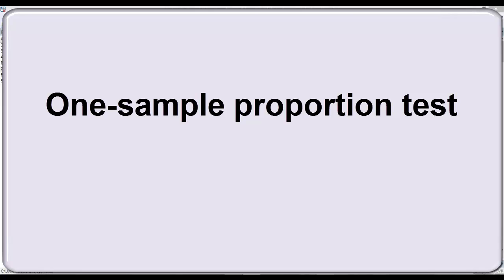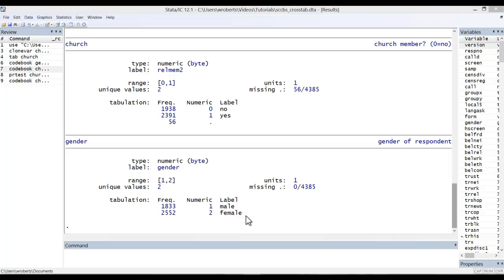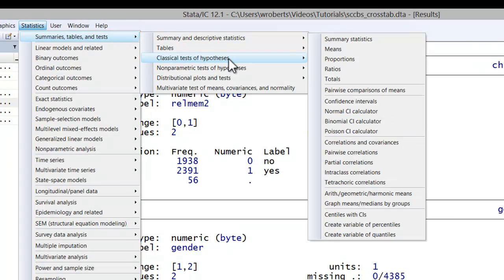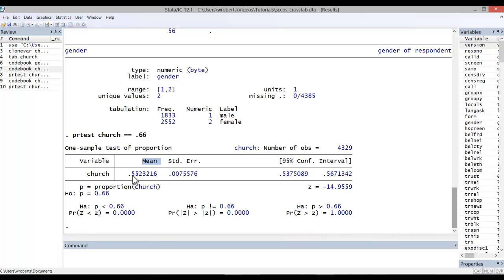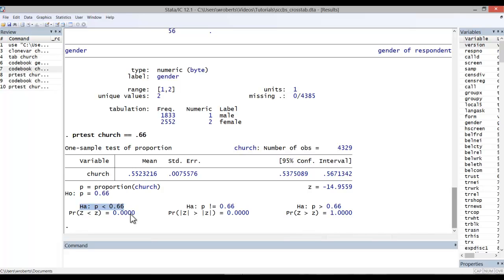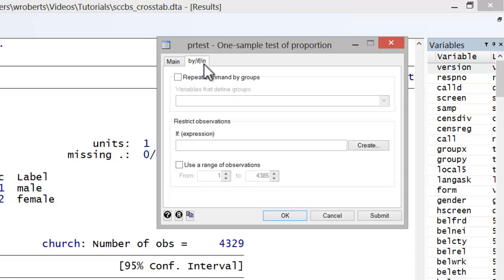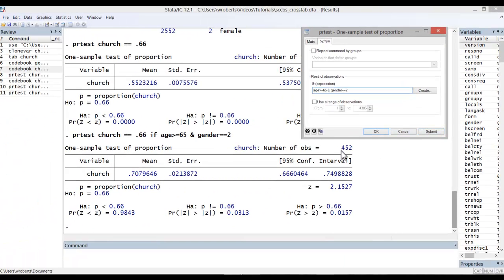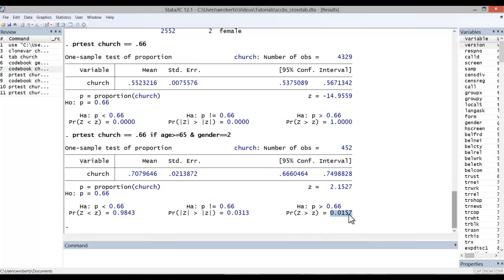Stata Tutorial: One-Sample Proportion Test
This video demonstrates the one-sample proportion test, which is appropriate when you want to assess the proportion of cases on a dichotomous variable in your sample to an hypothesized benchmark proportion.